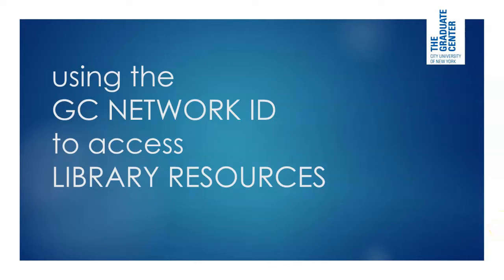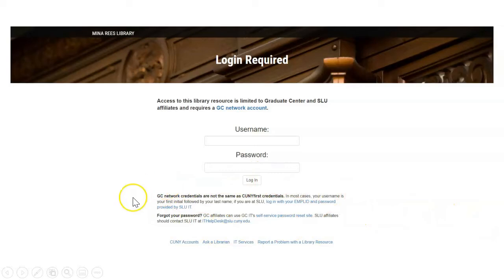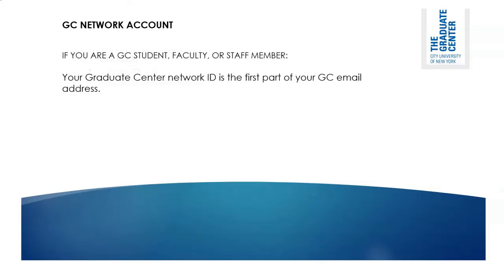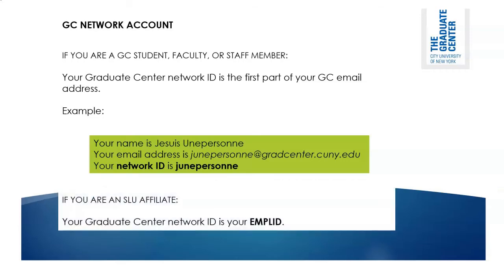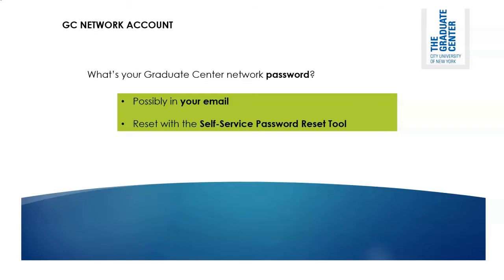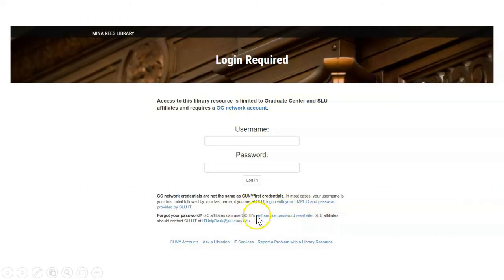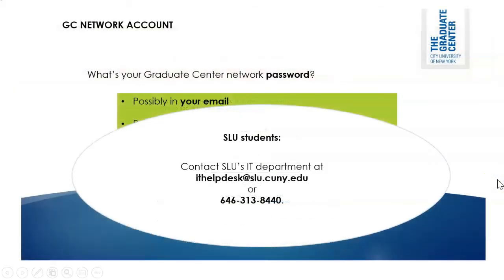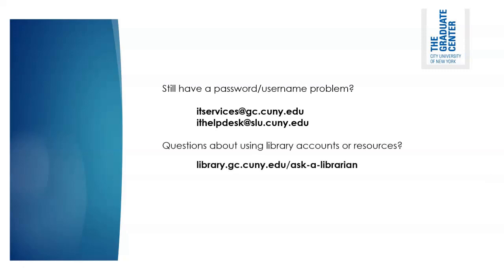Your GC Network ID & Password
A short guide to identifying your GC network ID username and changing your password, in order to access remote resources.